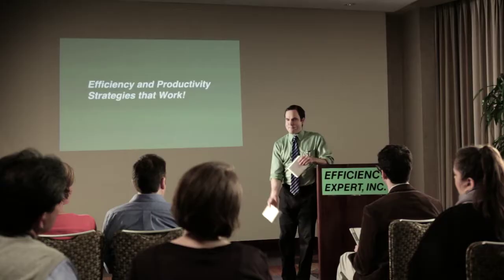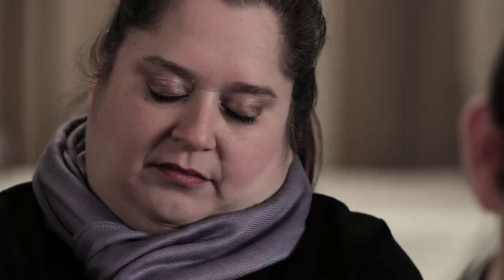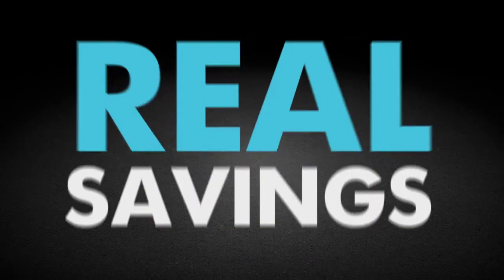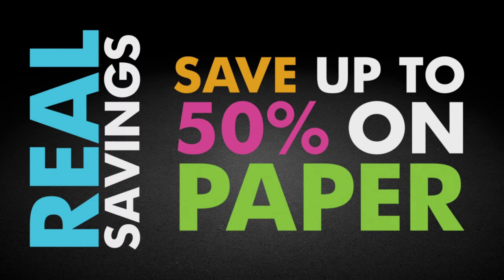Can using smaller sized paper help you save money?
With HP LaserJet printers and MFPs, you don´t need to use mini-sized paper reams to save on paper! HP printers are equipped with automatic duplex printing so you can save 50% on paper by printing on both sides of the page. What is more, HP Smart Web printing automatically adjusts and optimizes web printing by letting you combine portions of numerous websites into one page, saving ink and paper. N-up printing then allows you to print two or four pages on single sheets of paper. Why wouldn´t you save money on paper, energy, ink, and toner with an HP printer upgrade if you could? Get Real!